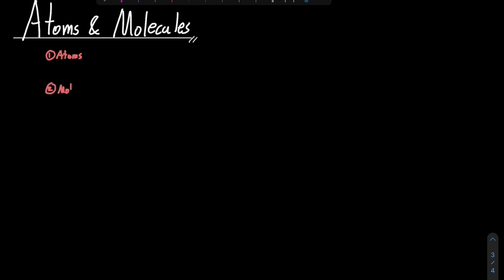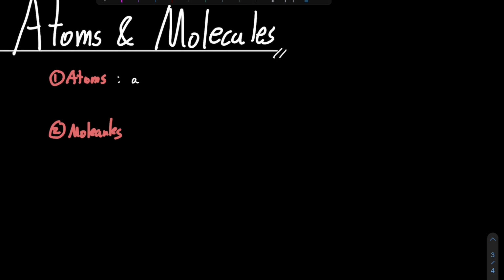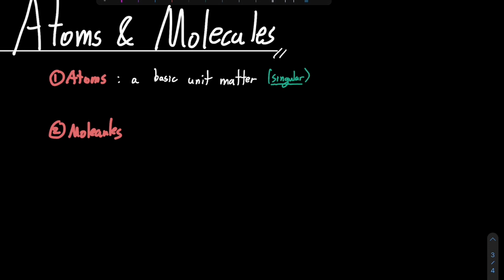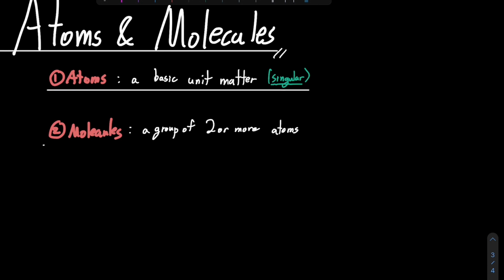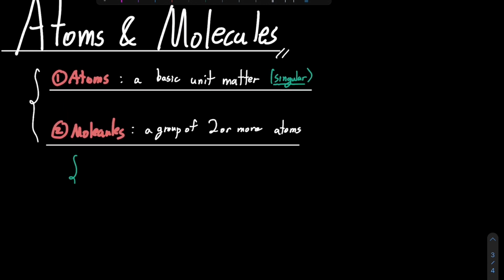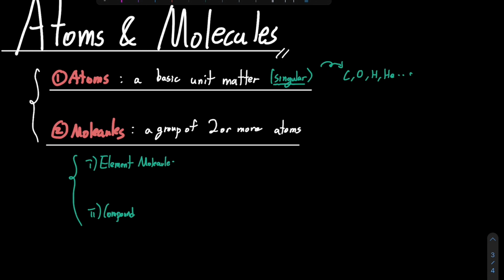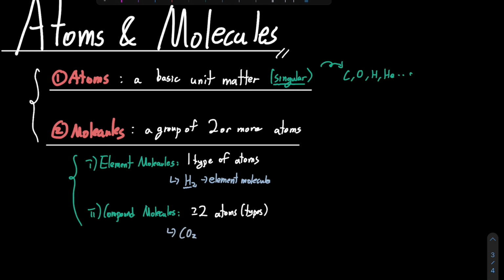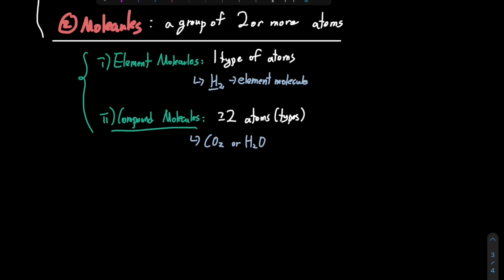Atoms & Molecules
A Brief Video on Atoms & Molecules